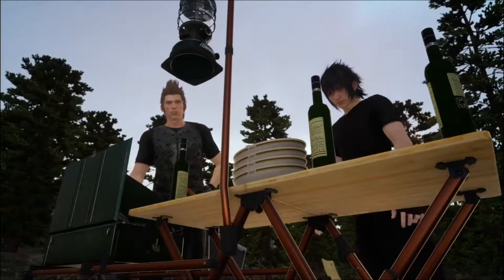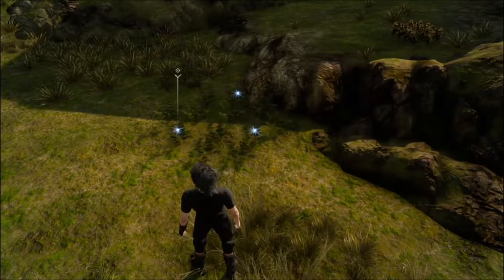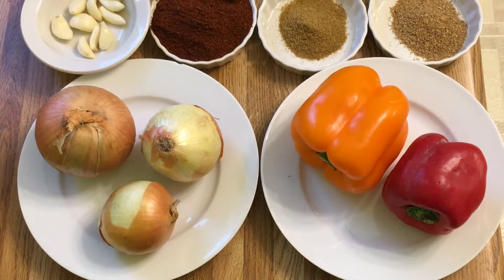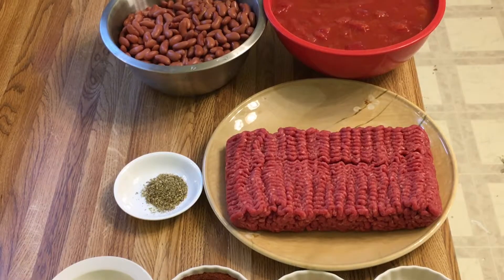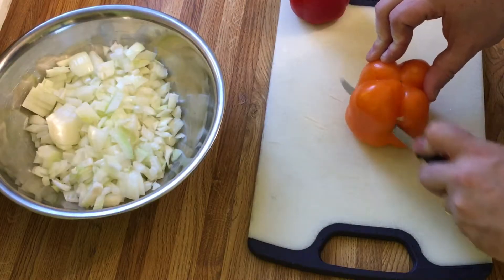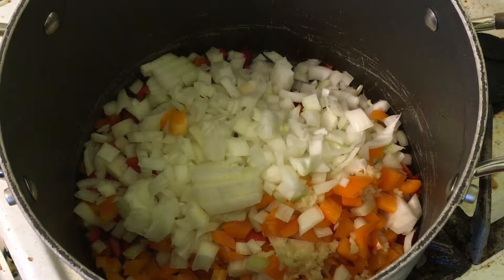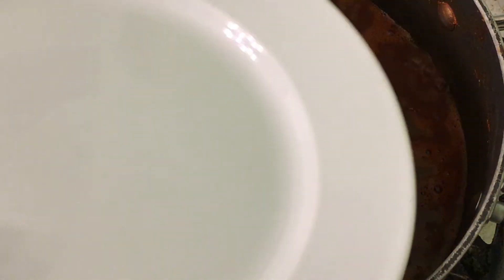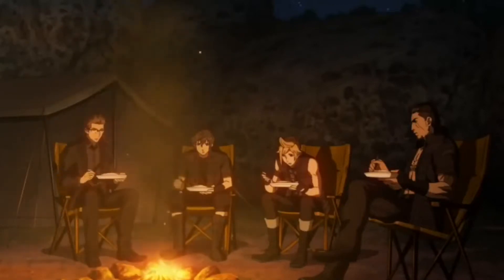Ignis’ Video Journal: Burly Bean Bowl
“Ignis’ video journal” is a series that will teach you to cook dishes seen in Final Fantasy XV and is set 10 years after the onset of the World of Ruin. It contains minor spoilers.

PS4 used for in-game footage. iPhone 6 used for original video. Animation captured from series “Final Fantasy Brotherhood”, iMovie and GarageBand for iOS used for editing and audio.

- 3 onions
- 2 sweet pepper
- 1 peeled head of garlic,
- ½  cup of chili powder (Leiden pepper)
- 2 tbsp. Ground Cumin
- 2 tbsp. Ground Coriander
- 2 tsp. Dried oregano,
- 3 lbs of lean ground beef (Dualhorn)
- 3 cans kidney beans (Chocobean)
- 28 oz. of crushed tomato and 28 oz. of diced tomato (Lucian tomato)

1. peel and dice the onions, peppers and set aside in a bowl.  Push the garlic through a garlic press and add to onions and peppers.
2. Heat one tablespoon of oil over medium heat then add the onions, peppers, garlic, chili powder, cumin, coriander, and oregano.  Stir occasionally and cook for 10 minutes.
3. Add half the beef and stir occasionally to break it up as it cooks for four minutes.  Repeat this step with the other half of the beef.
4. Add beans, crushed tomatoes, and diced tomatoes with juice and bring to a simmer.  Cover, reduce heat to low and cook for 1 hour.  Uncover and cook for another hour.  Adjust seasonings and serve.